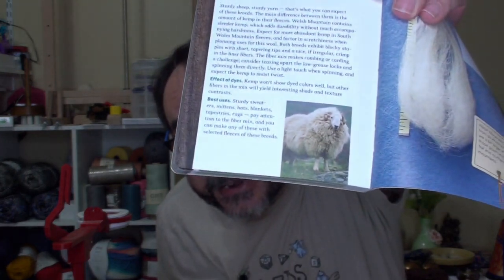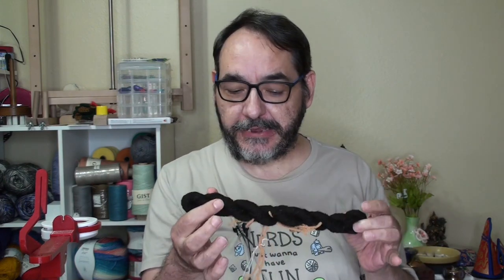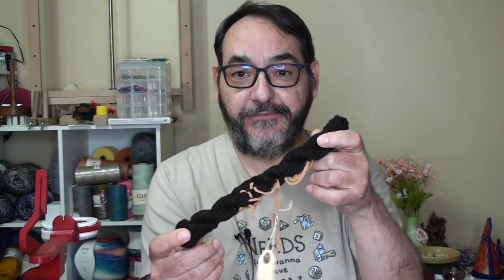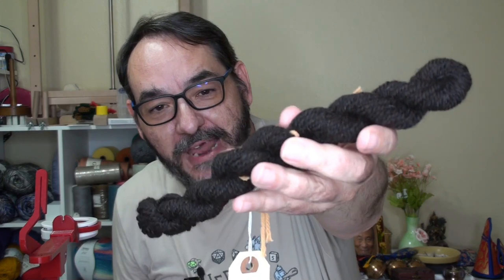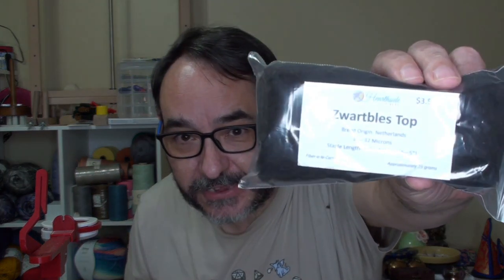2023 Fiber Study - Welsh Mountain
Today we work with our next sample in the International Sampler from Hearthside Fibers.

Our fiber this week is the "Welsh Mountain" breed from Wales.

Hearthside Fibers - International Sampler